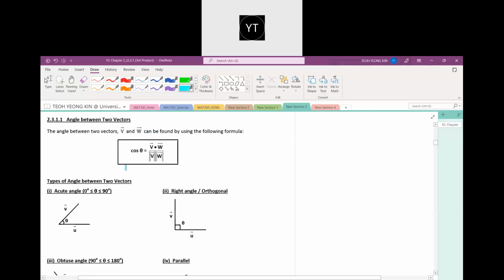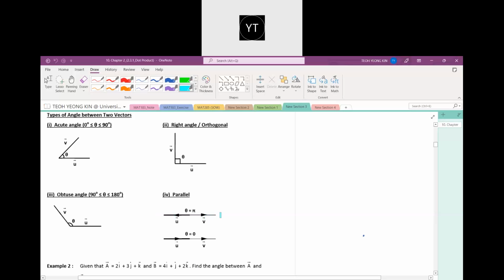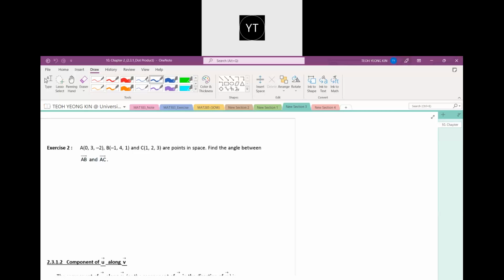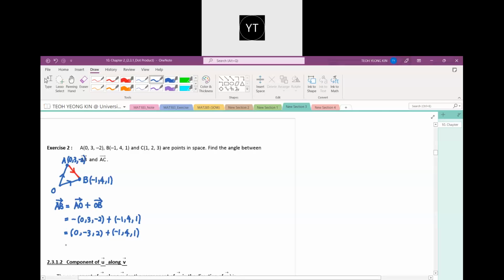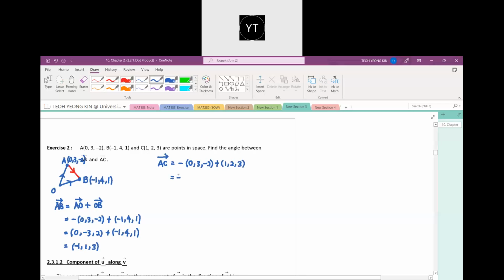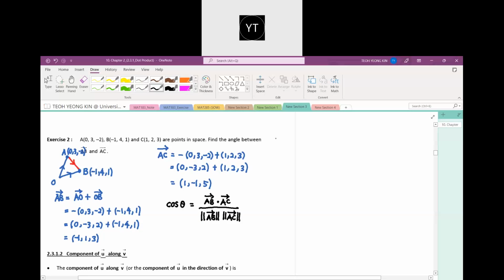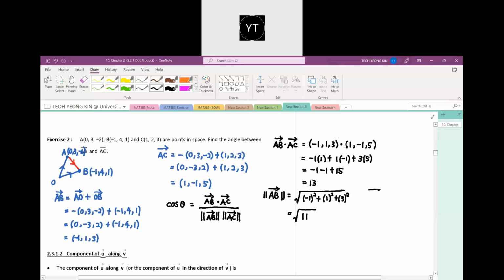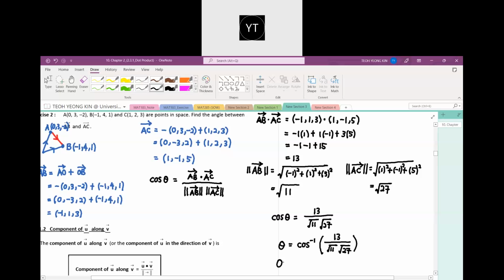MAT285: 13) Angle between Two Vectors